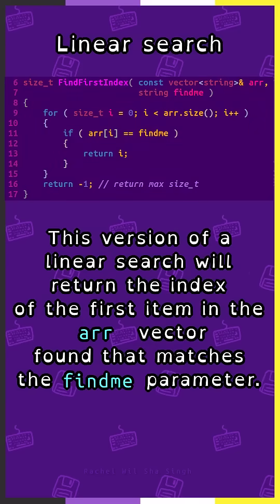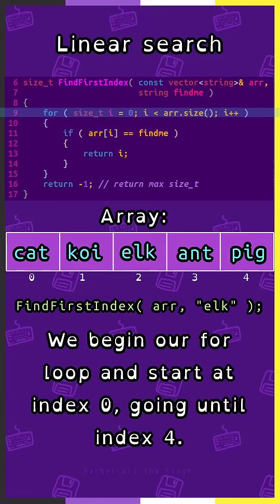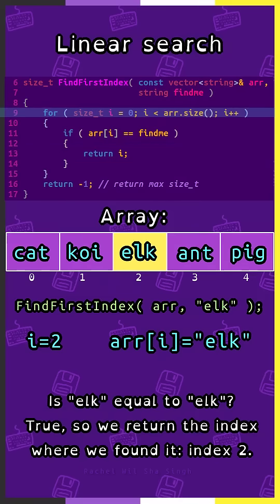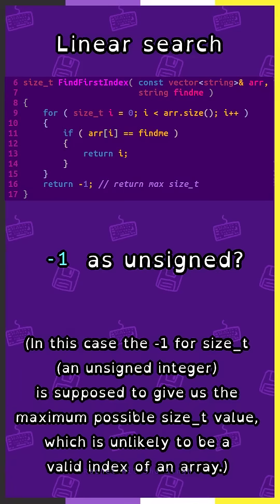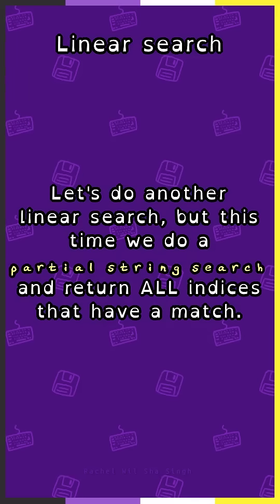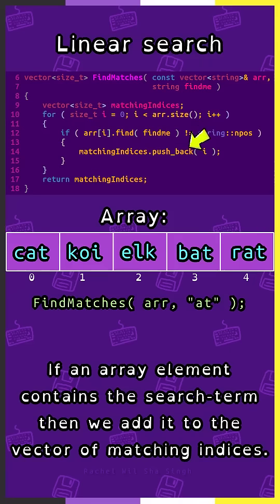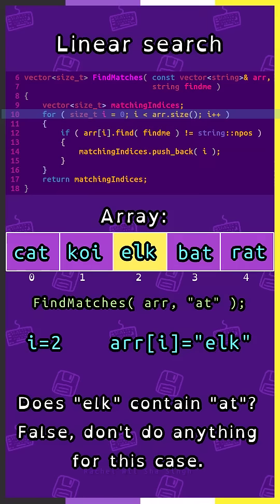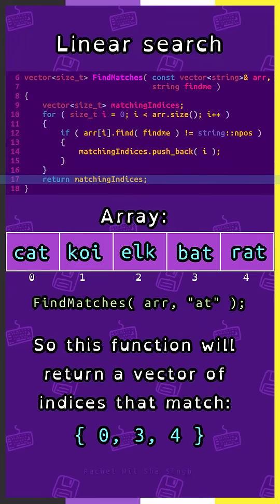Linear Search in C++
"💬 Motto": "❤️ Be Creative ❤️ Be Kind ❤️",
  "🧑‍🏫 About": {
    "name": "Rachel Wil Sha Singh (Rachel J Morris)",
    "roles": [ "Teacher", "Programmer", "Gamedev", "Esperantist", "Artist", "Pianist" ]